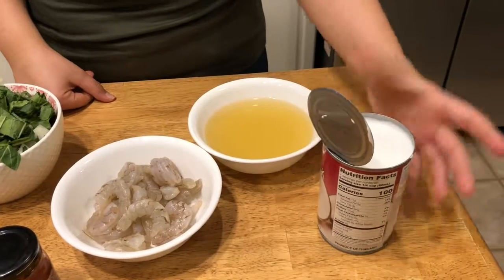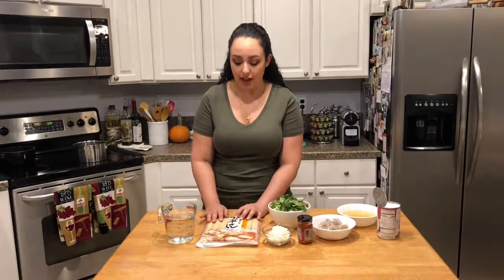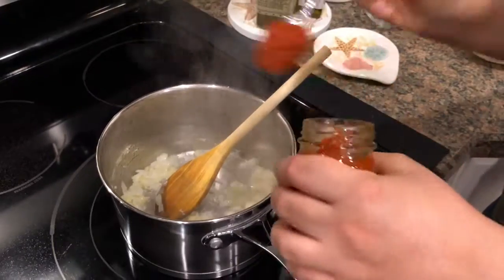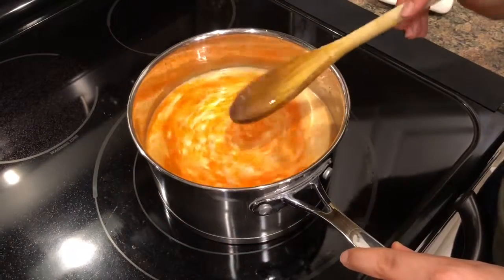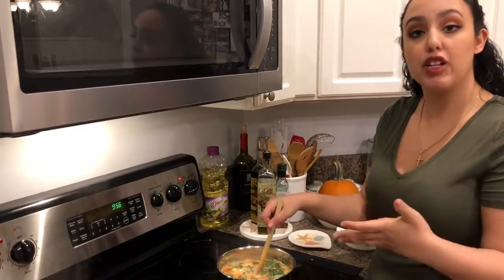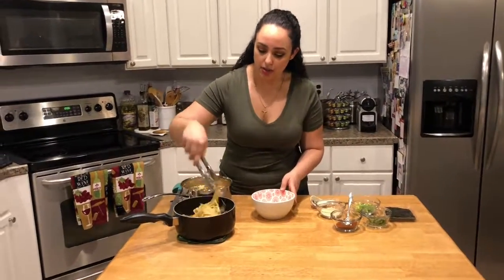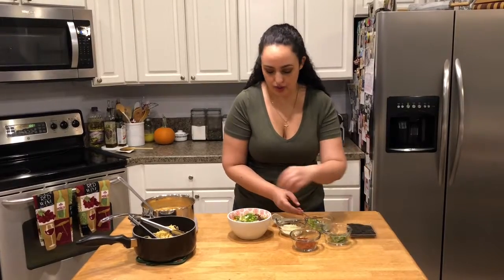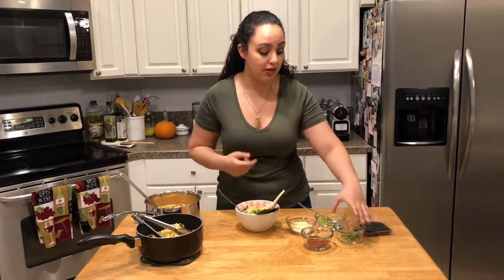Shrimp Curry Ramen - Episode 46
My husband and I have been in love with this ramen soup for weeks now. It's been perfect during this crisp weather and I know we'll be making it a ton during the colder months. Every time I posted it on my Instagram stories, I'd get so many  questions so I decided to film it. I'm not an expert at Japanese food by ANY means, and this is really a mixture of Thai, Japanese and Korean lol. But I've never gotten so many questions on a dish than I have for this one so I hope you enjoy it as much as we do!

Ingredients:
2 tablespoons vegetable oil
2 cloves garlic, minced
1 inch knob ginger, minced
2-3 shallots or ½ onion, diced fine
2-2 ½ tablespoons thai red curry paste
1 can regular coconut milk (Plus water to fill the can)
2-2 ½ cups low sodium chicken broth or broth of choice
½ lb 41-50 size shrimp, peels and tails removed
3 leaves bok choy, cut into bite size pieces
About 7 oz ramen noodles (2 sleeves, if you’re using the same as mine – you can sub for spaghetti also)

Topping options:
Green onions
Seaweed/Nori
Gochujaru (Korean red pepper flakes)
Panko breadcrumbs or tempura flakes
Furikake
Thai Basil
Mint

🎶Music🎶
Lake Inspired